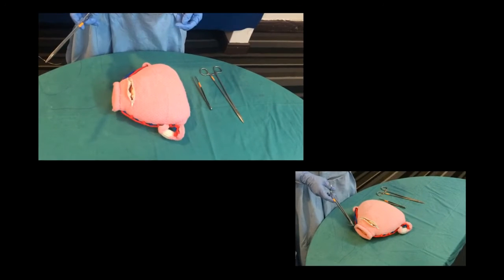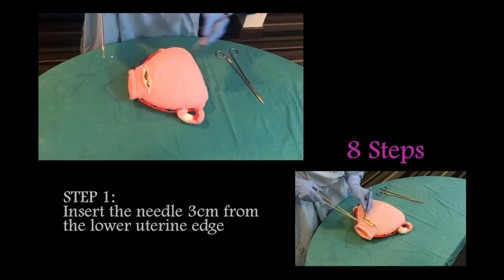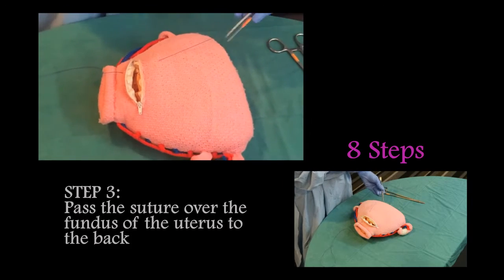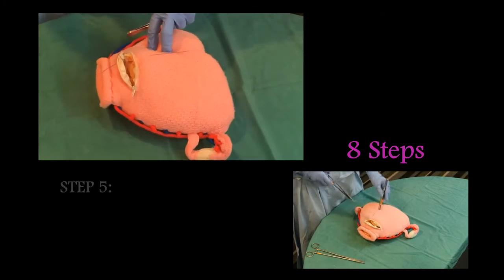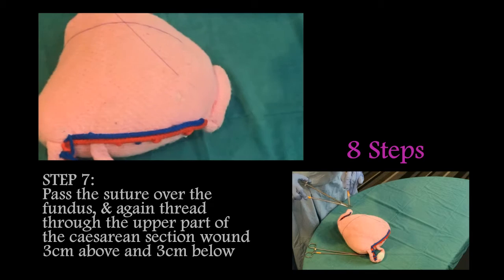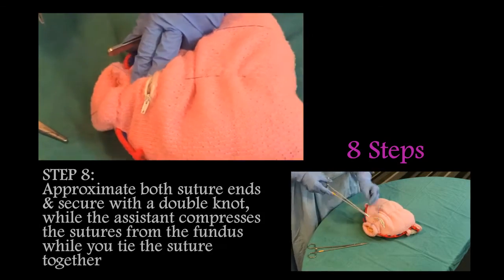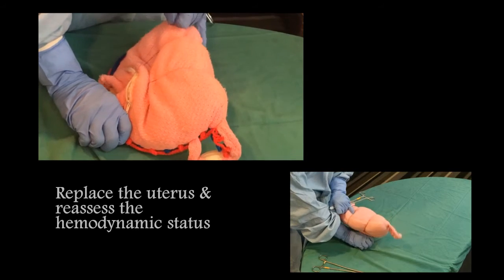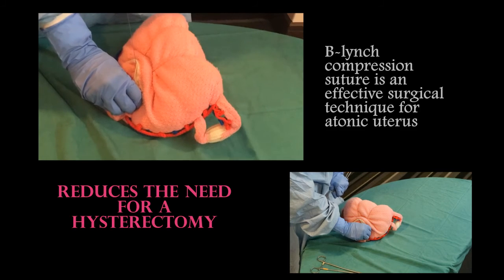How to perform B-Lynch Suture?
B-Lynch Suture
compression suture